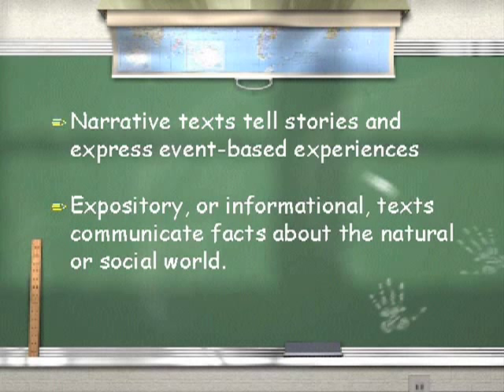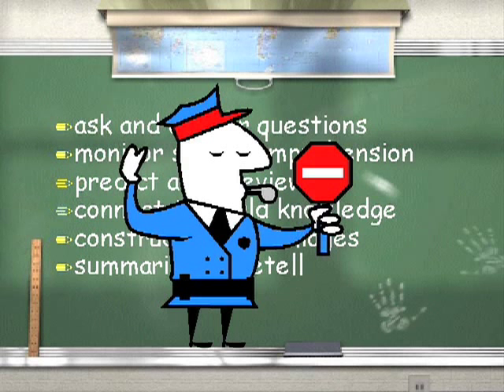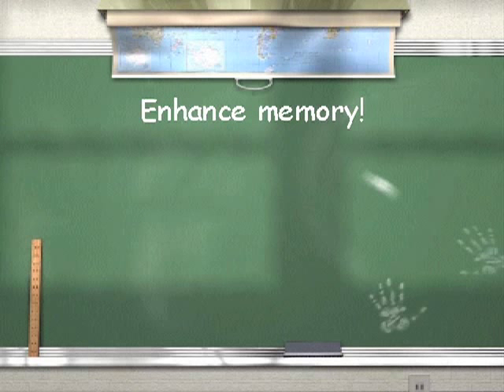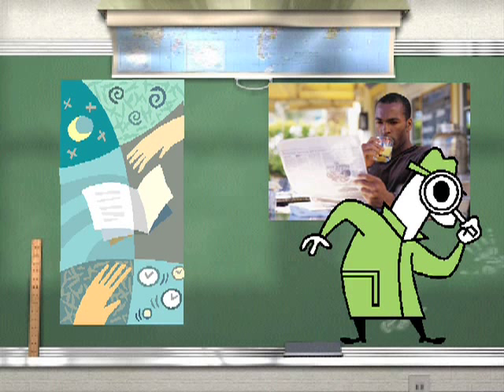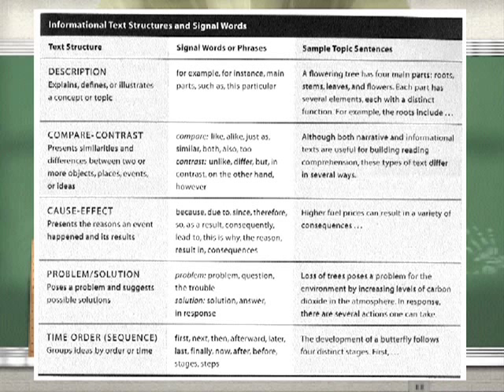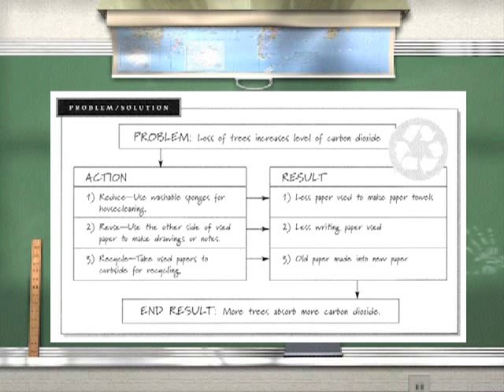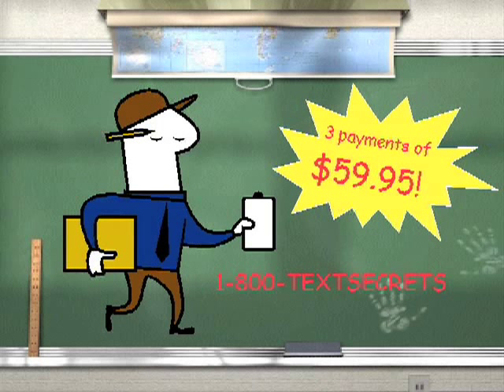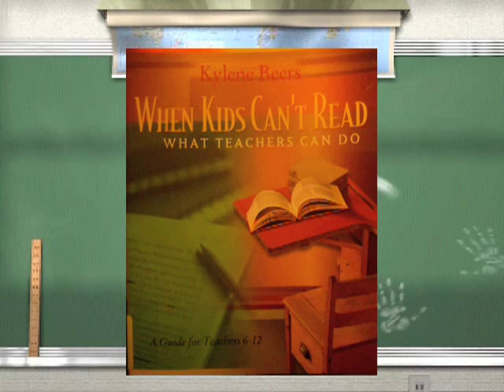Narrative and Expository Ad.mov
The importance of explicitly teaching the underlying structures of these common texts.